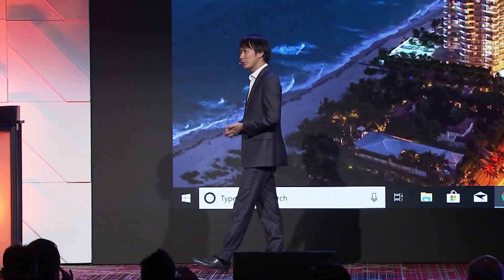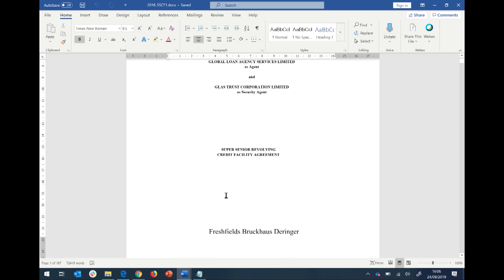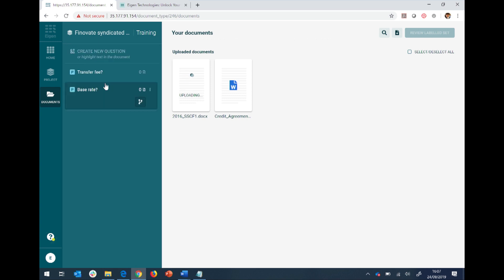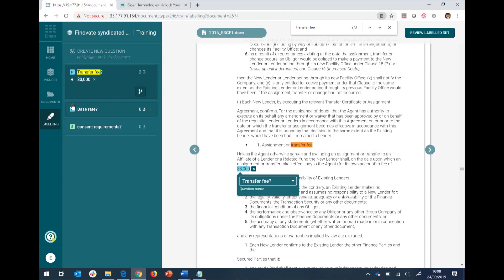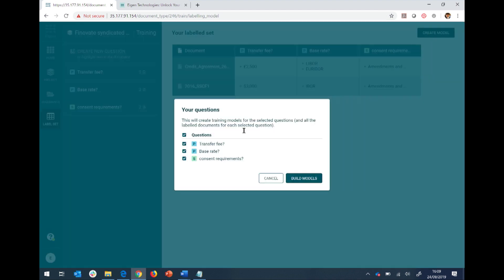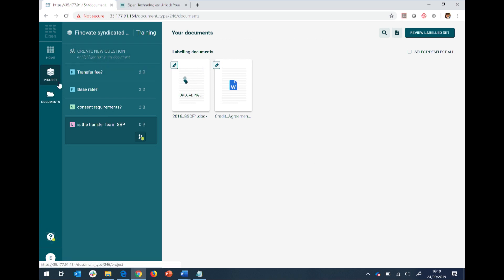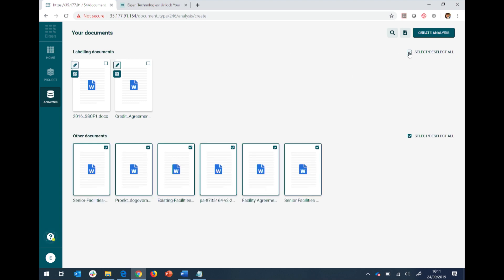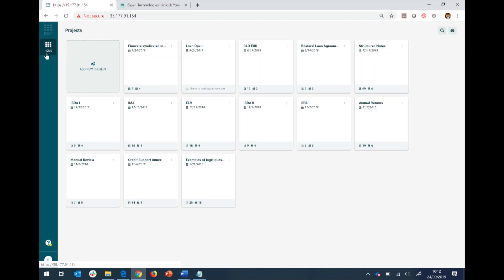FinovateFall 2019 / Eigen Technologies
Eigen Technologies demoed at FinovateFall in 2019.

Eigen Technologies is a machine learning company based in London and New York specializing in Natural Language Processing (NLP). Our mission is to help individuals and organizations make the right decisions, and we do this by unlocking the value of their qualitative data.